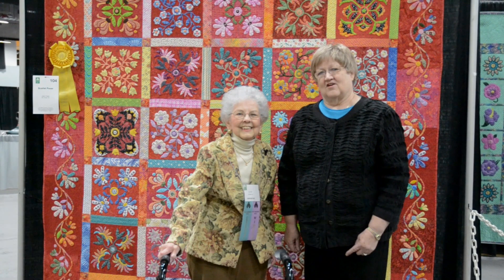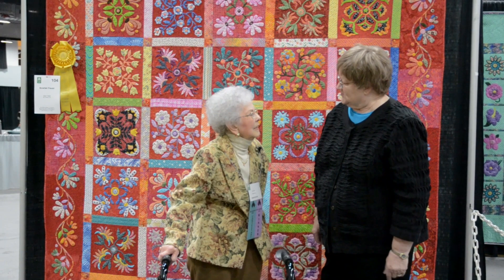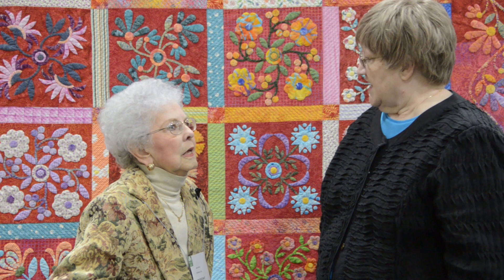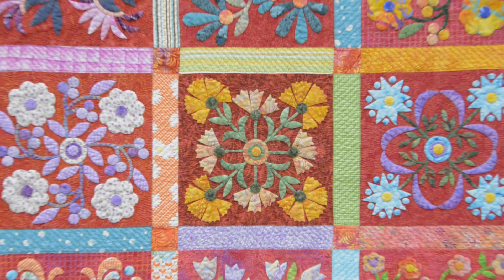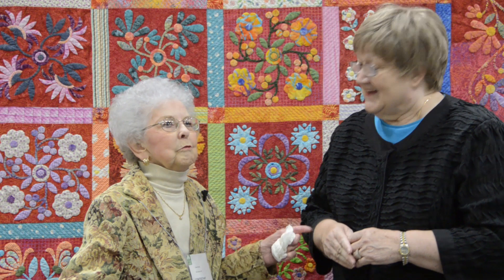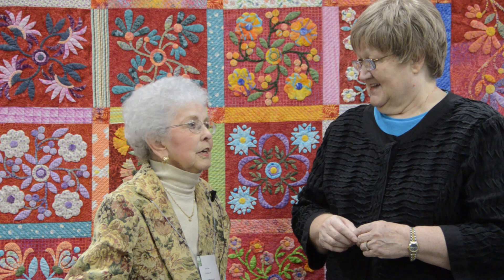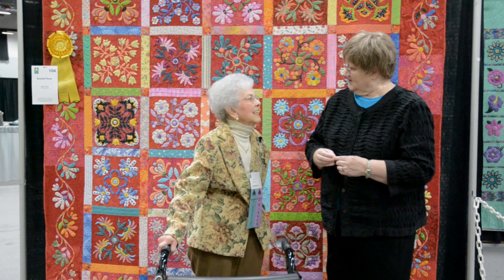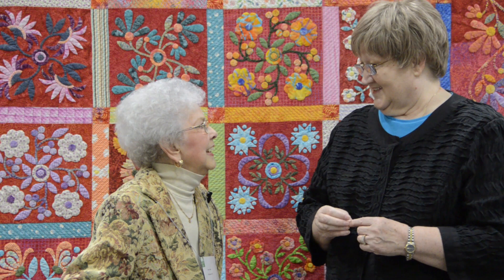Jean Clark - Third Place - Bed Quilts - Hand Quilted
Jean Clark shares information about making her third place-winning quilt in the Bed Quilts category at the AQS Quilt Show in the Iowa Events Center, Des Moines, Iowa. Find out how many needles she broke or bent in making this quilt.